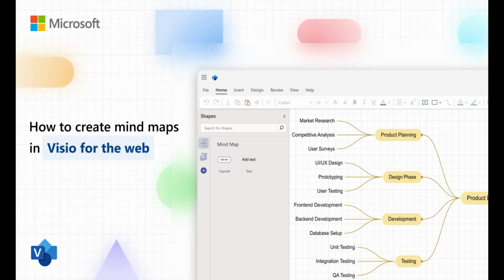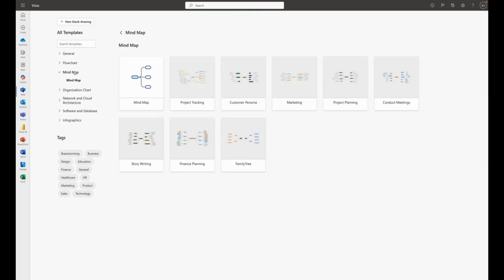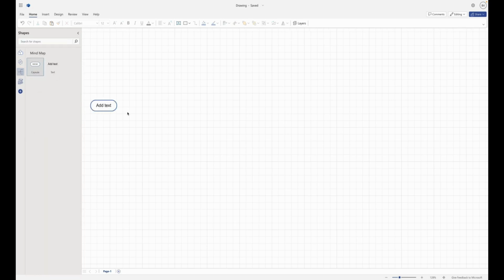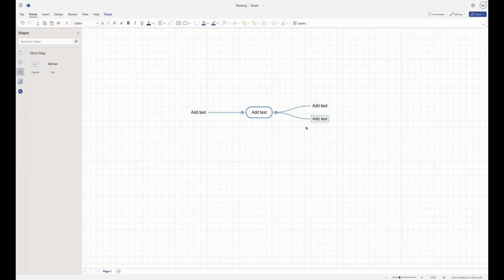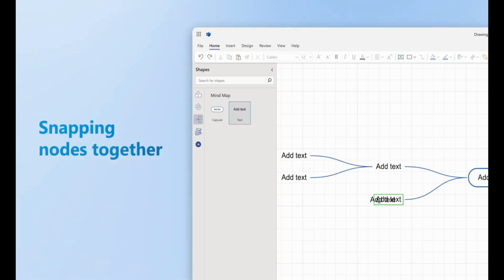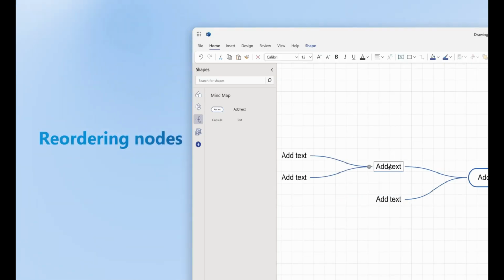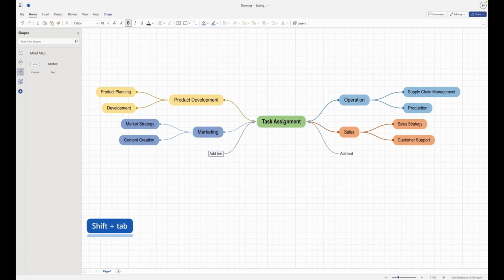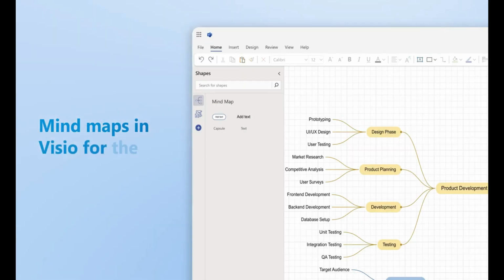How to create mind maps in Microsoft Visio for the web !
CREATE Mind Maps in SECONDS with Microsoft Visio Web! Learn how to create mind maps in seconds using Microsoft Visio Web! This video tutorial will show you the step-by-step process of creating visually appealing mind maps using Visio Web's intuitive interface. Whether you're a student, professional, or entrepreneur, mind maps can help you organize your thoughts, brainstorm ideas, and increase productivity. With Visio Web, you can create mind maps quickly and easily, without needing to install any software. So, if you want to boost your creativity and take your note-taking to the next level, watch this video now and start creating mind maps in seconds with Microsoft Visio Web!